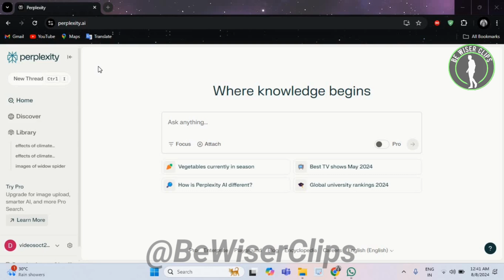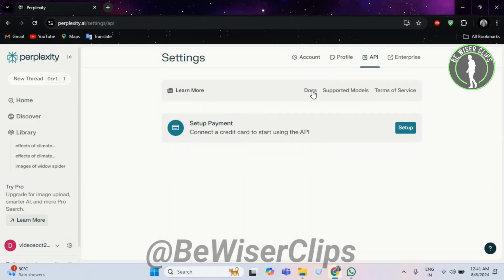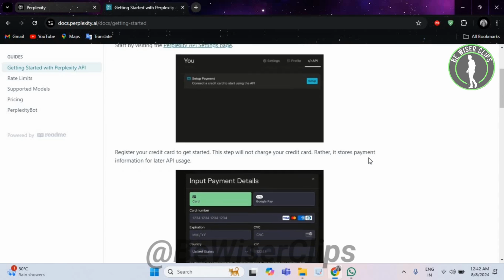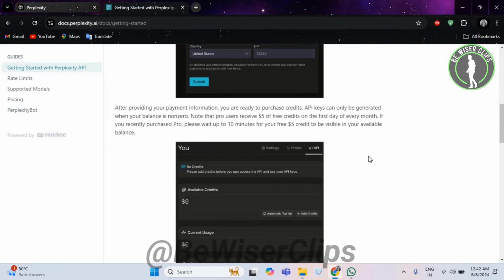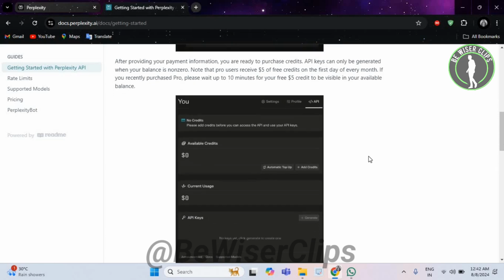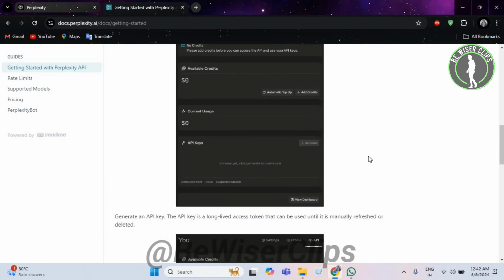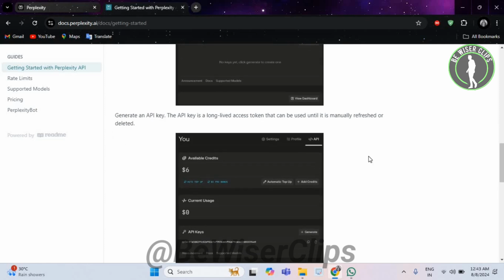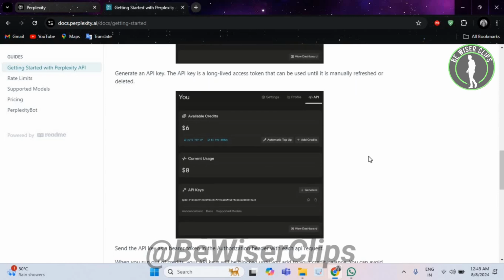How To Implement Natural Language Processing With Perplexity AI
This video shows you How To Implement Natural Language Processing With Perplexity AI! Watch this Video till the end to learn How To Implement Natural Language Processing With Perplexity AI.

Were you able to figure out How To Implement Natural Language Processing With Perplexity AI Share this with your friends who want To Implement Natural Language Processing With Perplexity AI.

Problem Solved in this Video-:

What Do you Think of How To Implement Natural Language Processing With Perplexity AI?